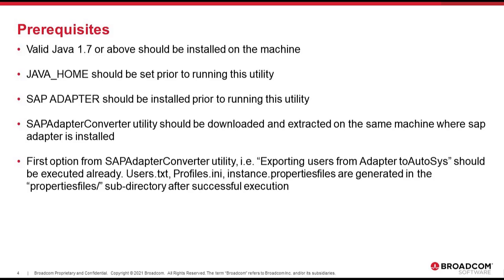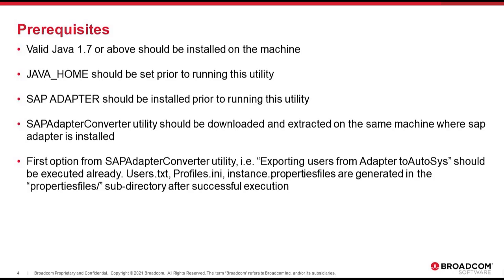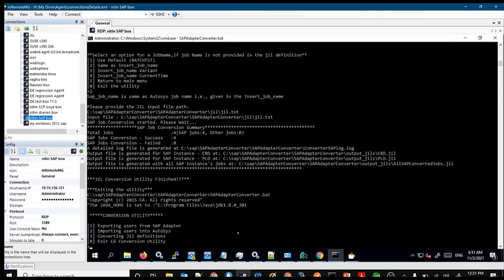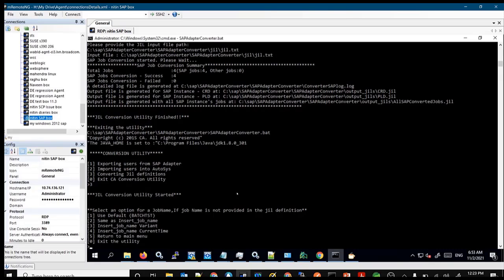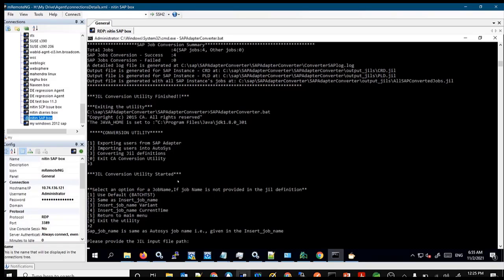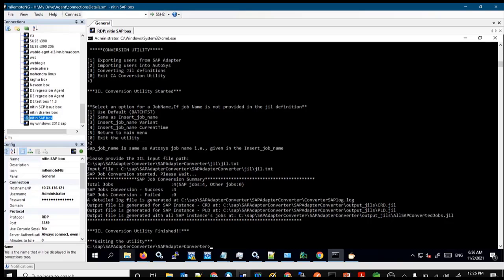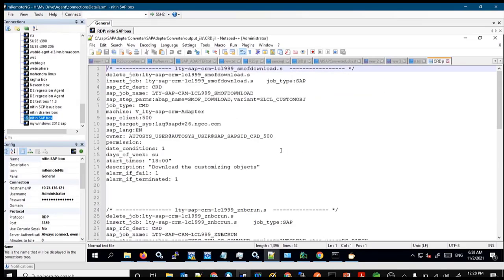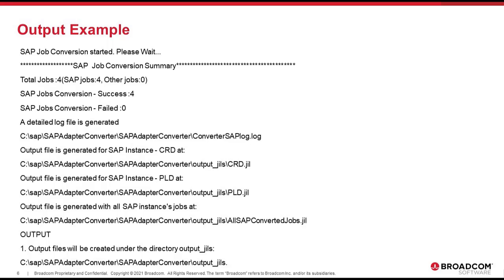AutoSys - SAP Adapter Conversion Utility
In this video, you'll learn how to use the SAP Adapter Conversion Utility to seamlessly migrate from AutoSys SAP Adapter to SAP Plugin Jobs. Follow along with detailed steps to ensure a smooth transition and optimize your automation processes.